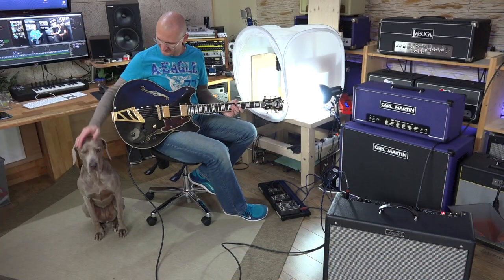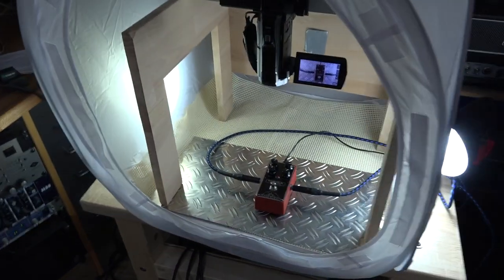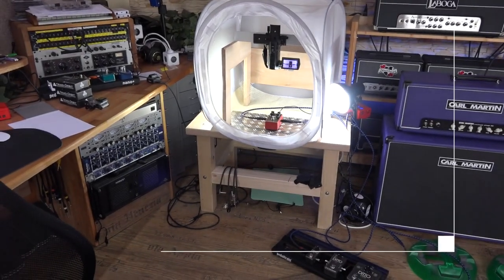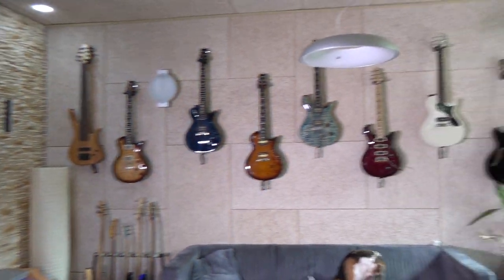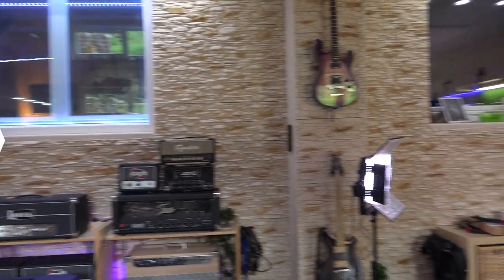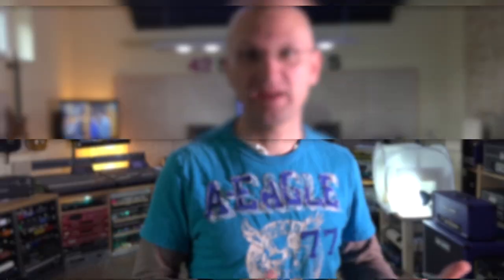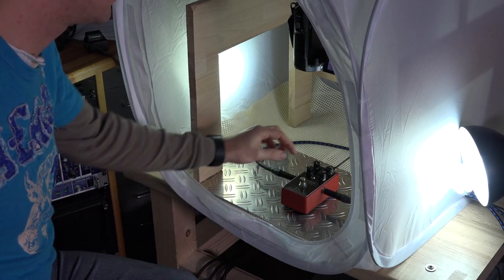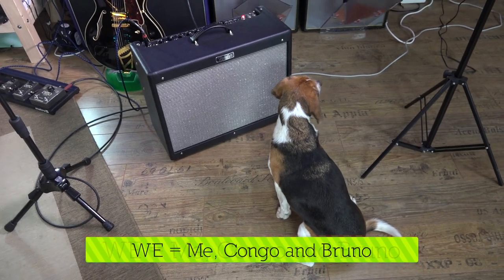How the Thomann Pedal Demos are made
Ever wondered who makes the pedal demos for the Thomann homepage? Henning Pauly alias Eytschpi42 will show you how it's done.